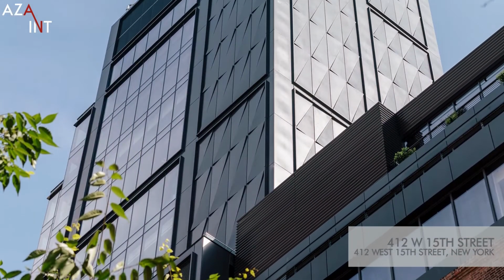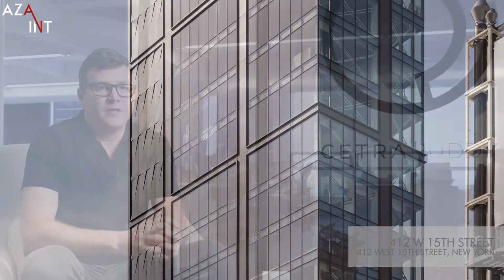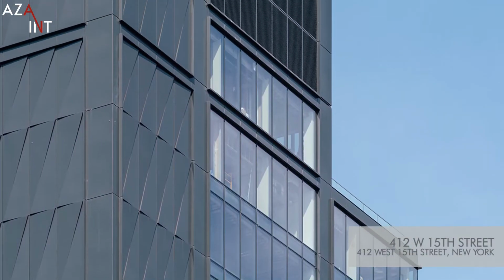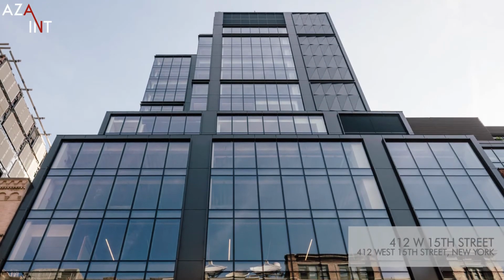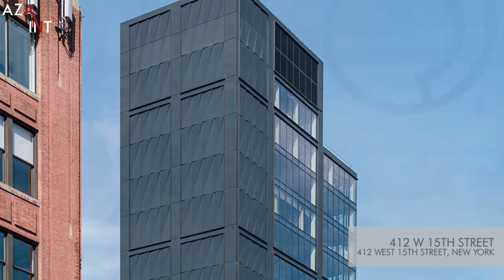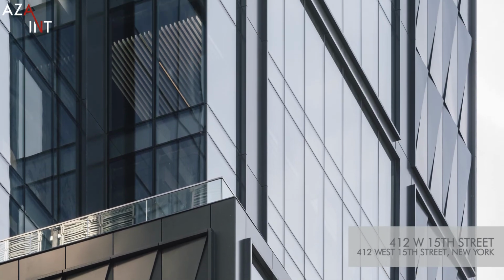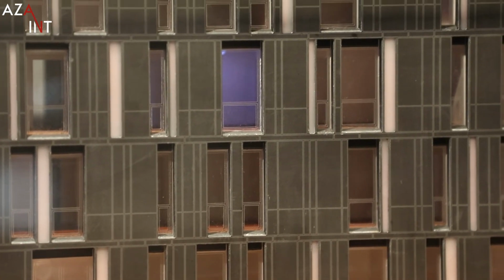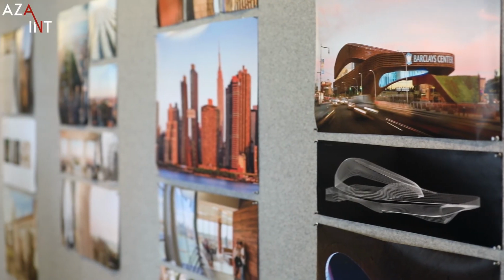Charles Thomson Interview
"For a lot of different building systems there isn’t a lot of exchange of ideas – it’s really a construction document that goes on, and from which they shop – but in the case of working with AZA-INT in a design assist project it’s really not that way, there’s truly a collaboration and I think the ability to do that is what makes a better project, technically and esthetically, and really having what you want, as opposed to getting the one thing that you specified, so to me it’s vitally important to have that type of collaboration." Cit. Charles Thomson